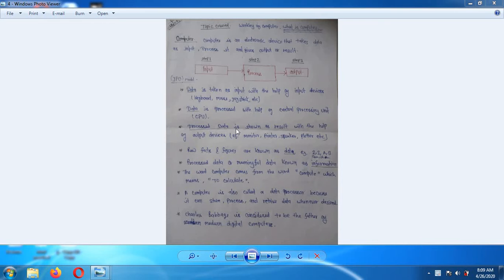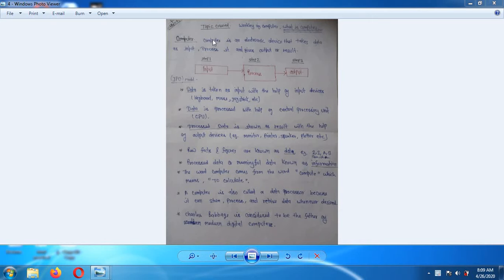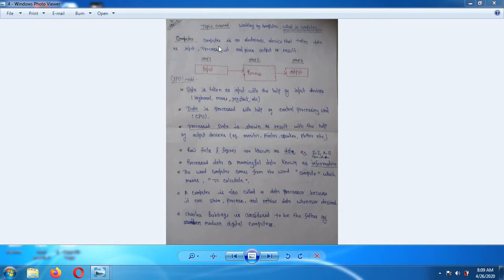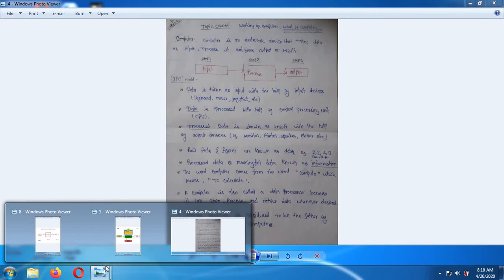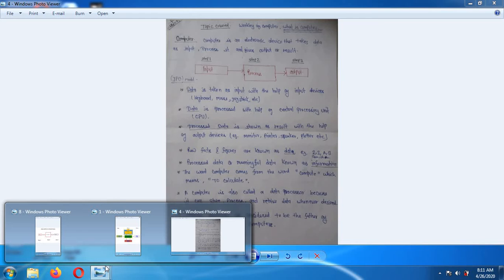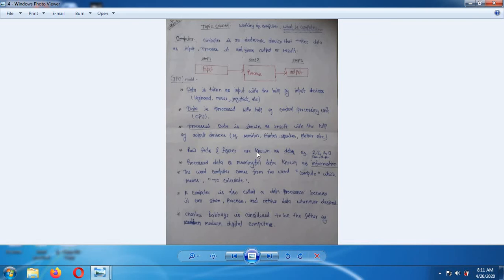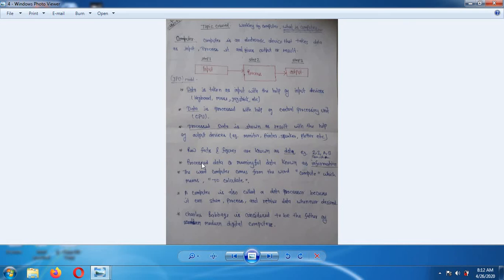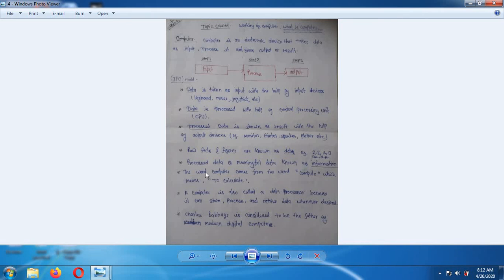Computer Basics for Class 7-10(cbse board) Chapter 1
Chapter 1

Level:::::::

for class 7-10 (CBSE Board)

For Others Video

Apply Online